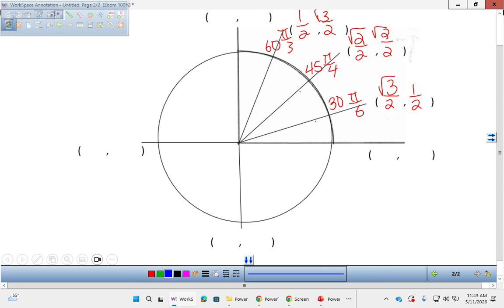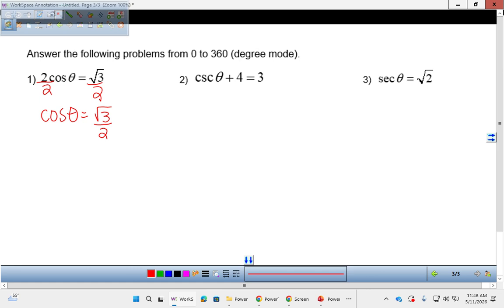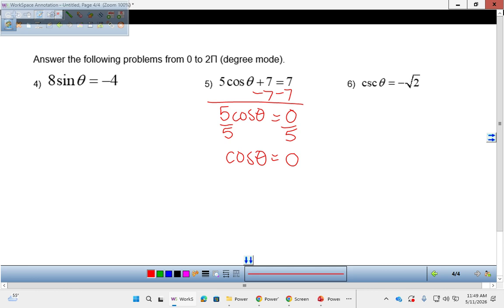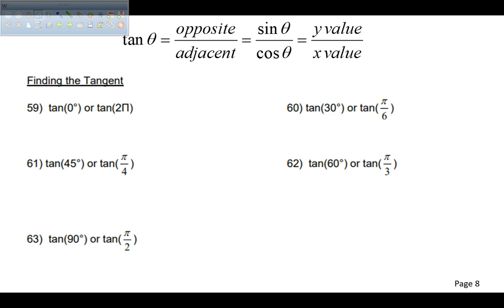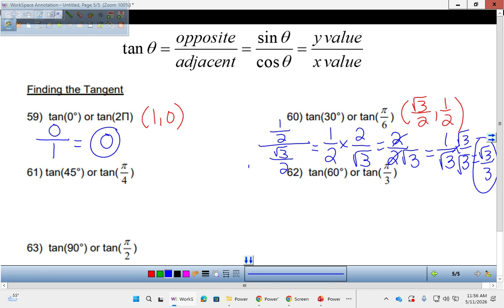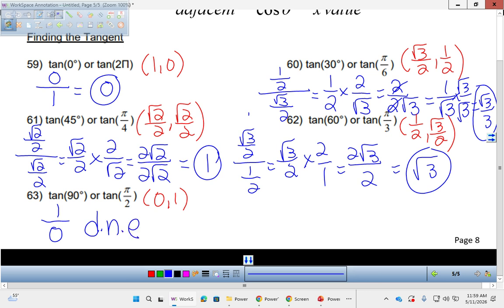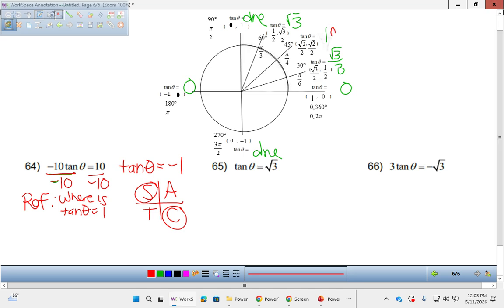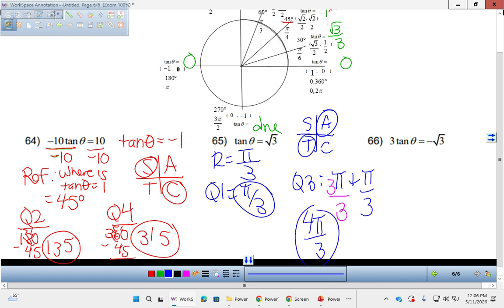Pre Calc Unit Circle Tan